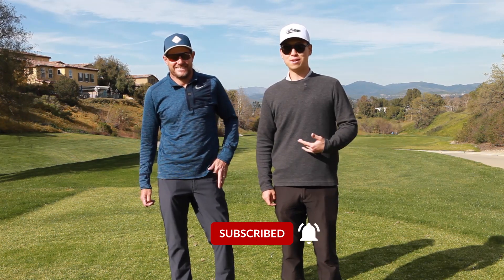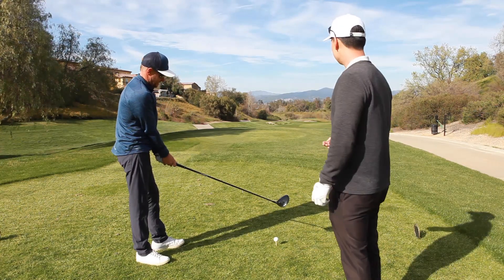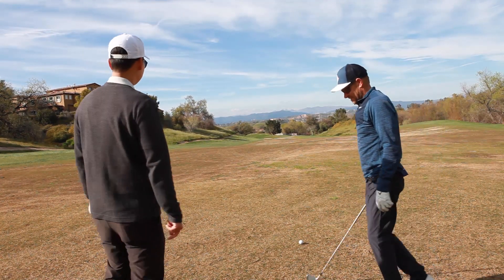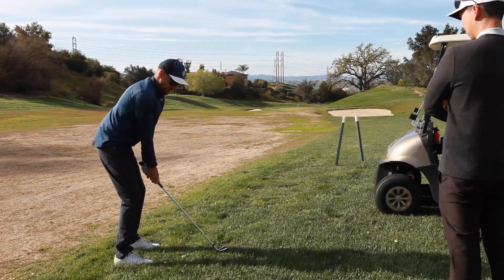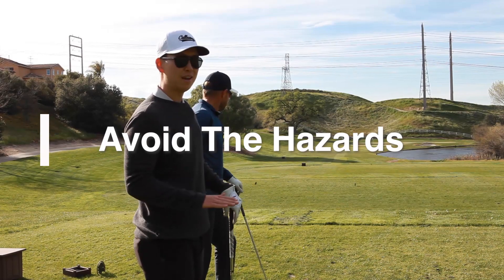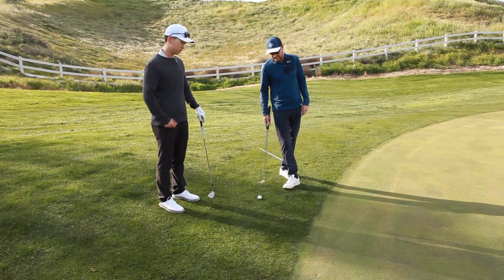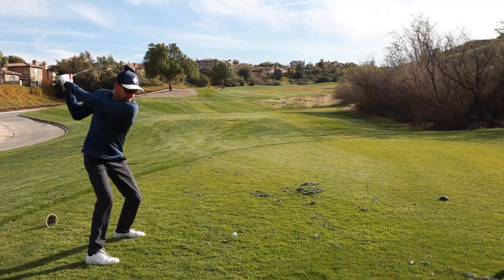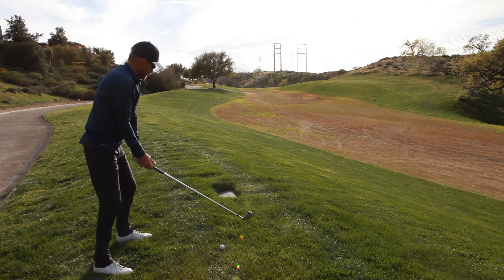Lower Your Score with Effective Course Management Techniques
WIP Golf (work in progress) is our new channel. We'll be bringing golf instructional video's, on course vlog's and competitive matches with friends, and the journey of evolving our golf game.

Mark a.k.a "MadAfrican" born and raised in South Africa, now residing in Southern California, has been playing golf his entire life and is currently a scratch golfer. Jonathan was a college golfer at UC Irvine who turned pro in the fall of 2021. He aspires to make it on the PGA Tour.